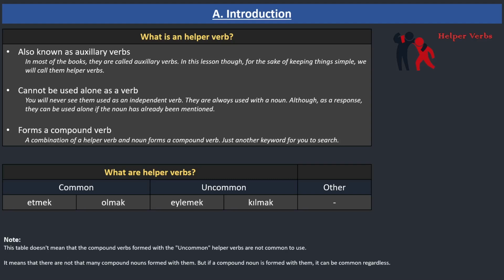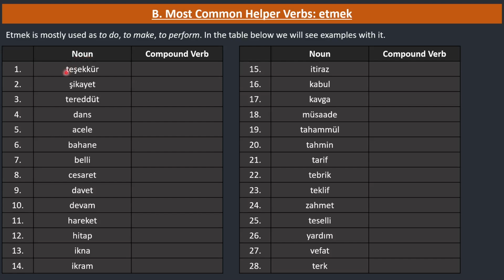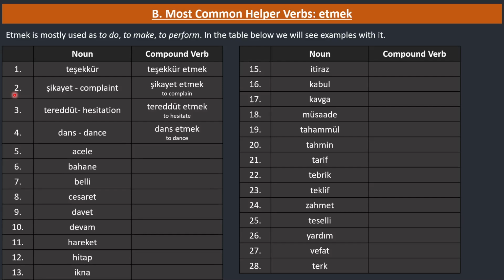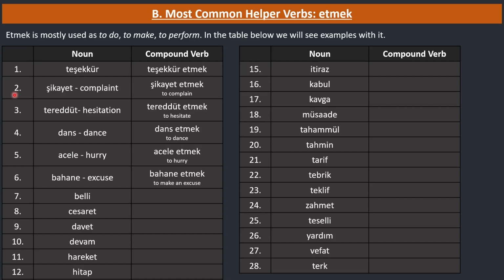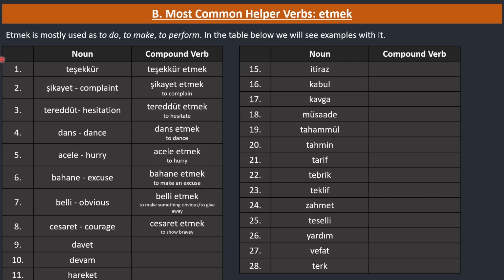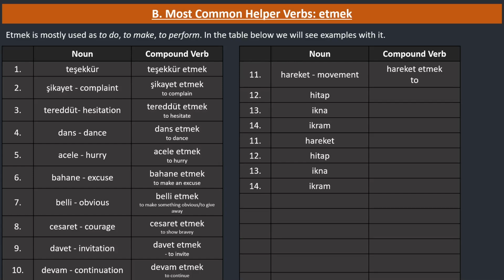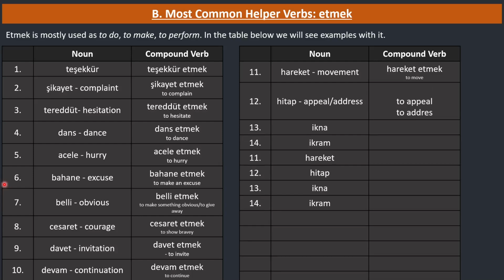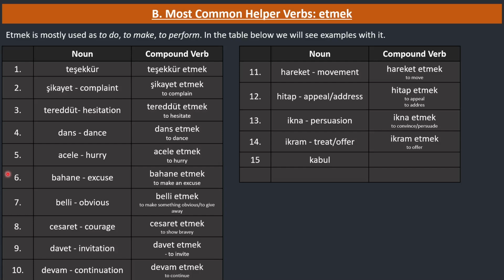[Turkish Language Lesson] Helper Verbs in Turkish Explained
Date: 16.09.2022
Place: Discord